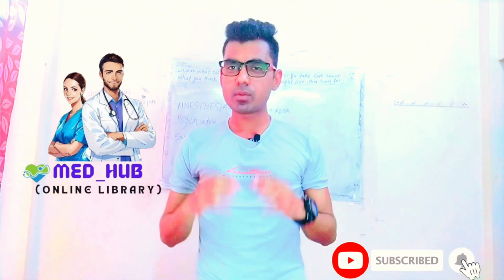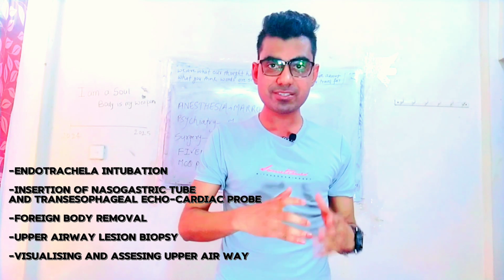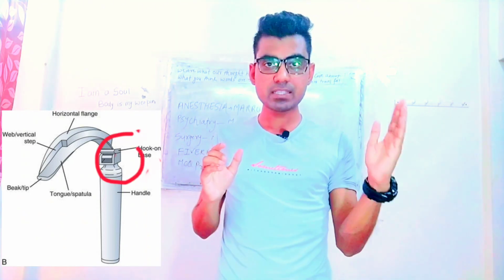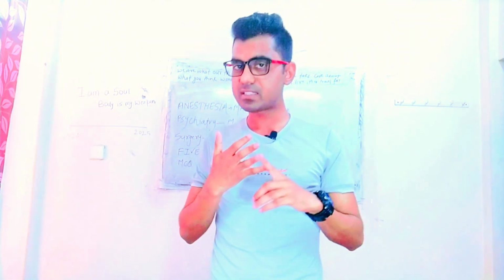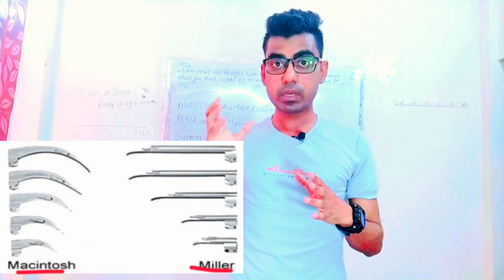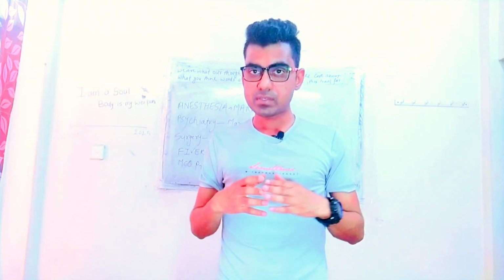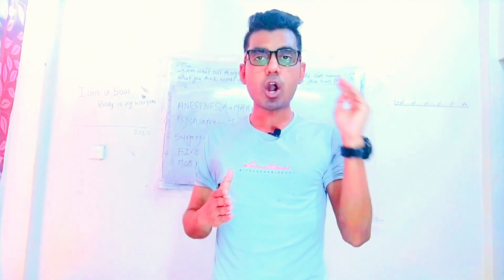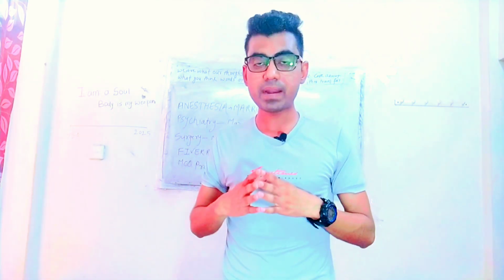Laryngoscope instrument |Types,Uses,Size,complication | practical viva | For medical and paramedical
Books to Read in MBBS/BDS first year    • Books to Read in First Year MBBS/BDS ...